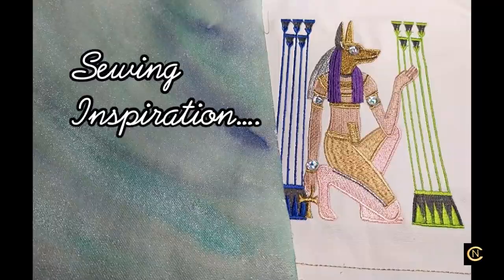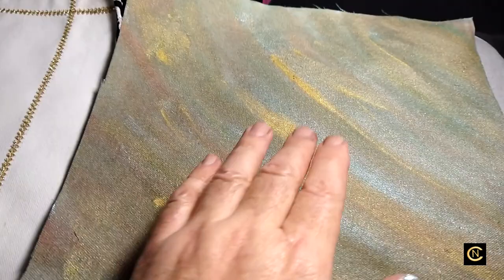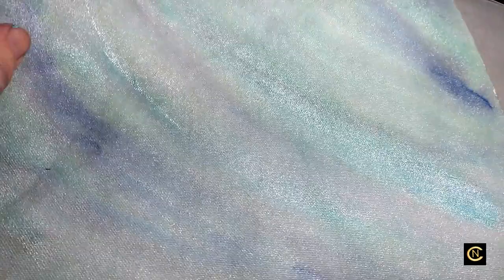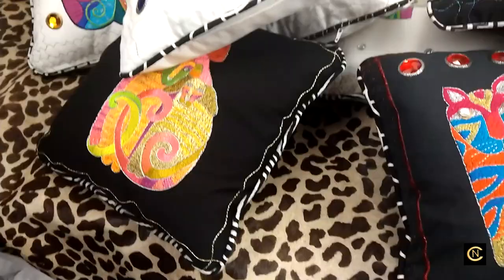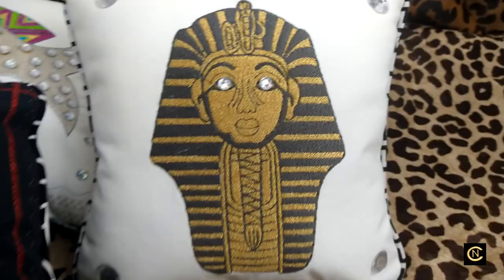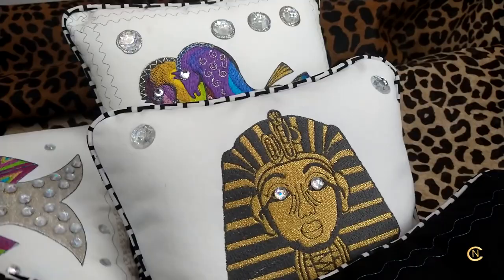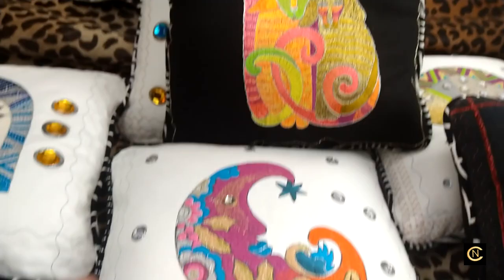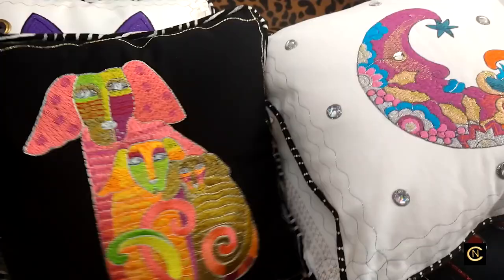Sewing Inspiration With Paint & Embroidery - Christopher Nejman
Being creative and getting ready for the holidays.